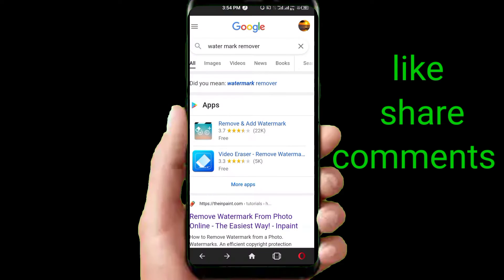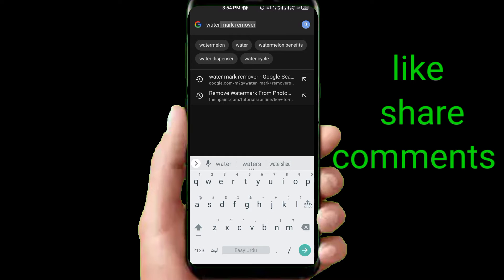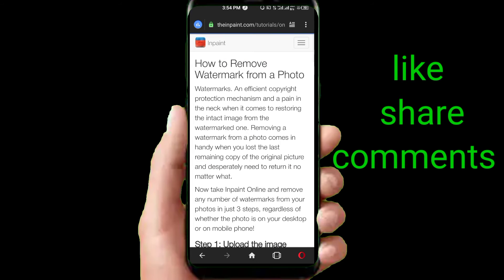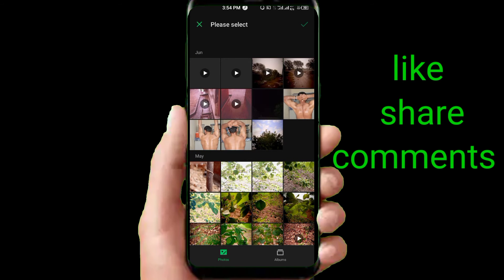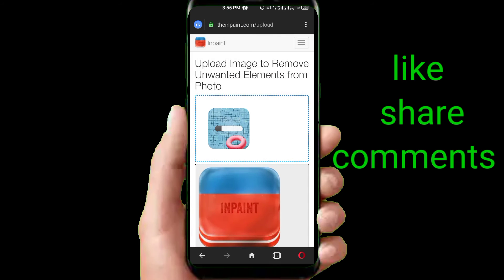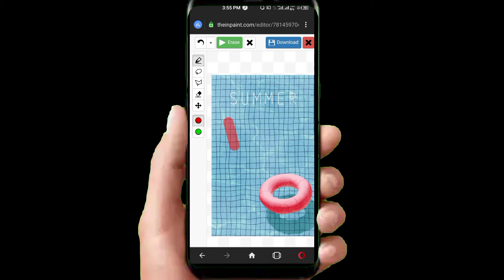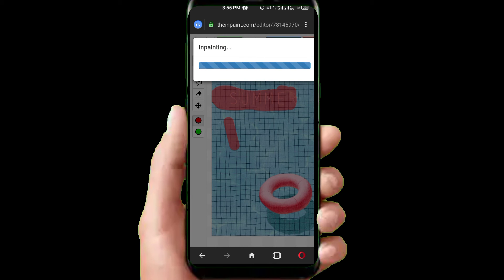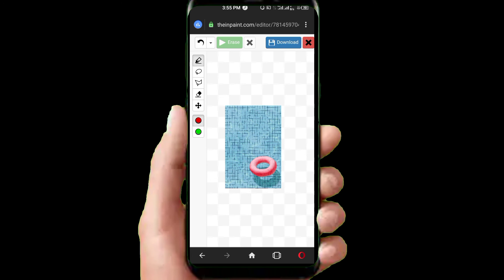how to remover water mark on pics full tutorial 2021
ENGLISH Hello friends, I hope everyone will be fine.  In this video, I will tell you how to remove watermarks from any picture.  Before going to the end of the video, I would like to ask you all who are new to my youtube channel, please subscribe to my channel quickly and don't forget to ring the bell, then let's start the video.  Use any browser.  If it is online then you need to have internet for it.  You have to go to your browser and type water mark remover and click on search.  Click on it so you can see the screenshot now uploaded by you here.  I have to click on the image.  Now